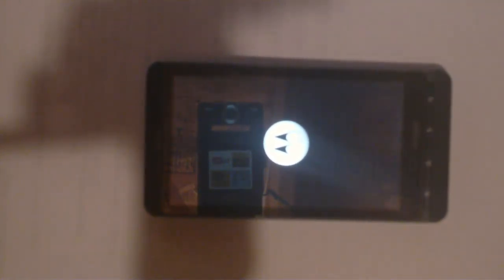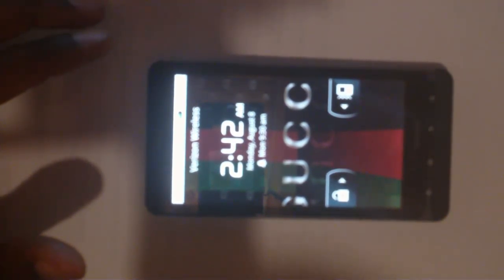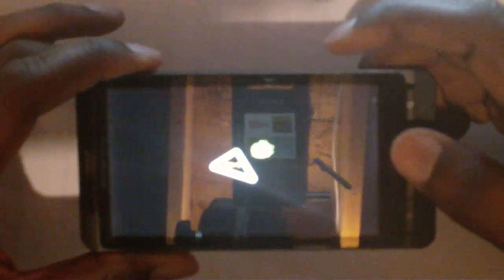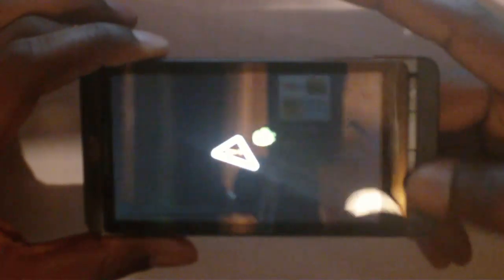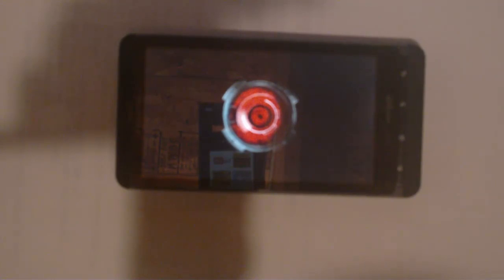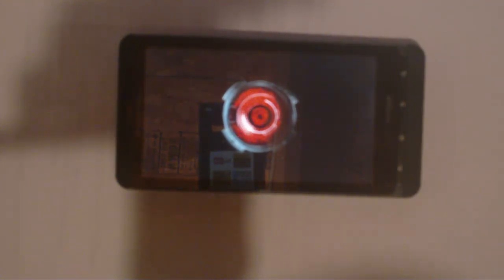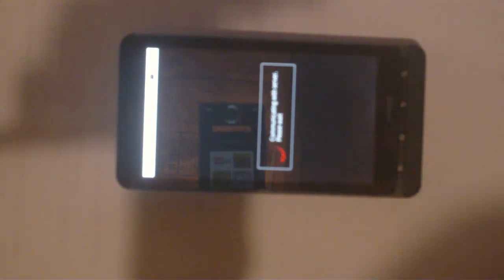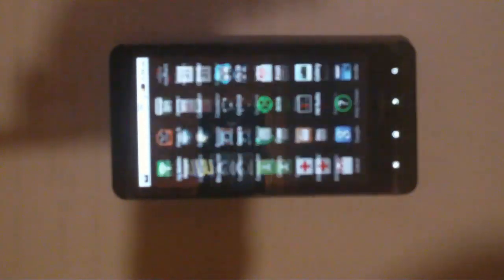Fix Droid X reboot with factory reset.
Reset instructions for DROID X on 2.2.1 Android:

Turn off phone
Press and hold Power key + Home hard key to power on the phone and bring up a triangle with an exclamation point inside next to a green Android hommie.

Press Search hard key to show the Android recovery menu.

Use Volume buttons to scroll up or down in this menu.

Highlight "wipe data/factory reset"

Press Menu hard key under "Ok" screen prompt  (camera button can also be used to confirm selection)

Handset will ask you to "Confirm wipe of all user data"

Select "Yes -- delete all user data"

Press Menu hard key under "Ok" screen prompt to start wipeout of phone, handset will begin to format handset showing progress with multiple lines of ellipses (. ) (camera button can also be used to confirm selection)

Handset may take from 5-20 minutes to format.

When format is complete, press Menu hard key under "Ok" screen (or use the camera button)

When prompted to reboot (Reboot system now will be highlighted)

You will see either an open box and the green android hommie when handset is rebooting (or the red DROID eye graphic).

Handset will be cleared of previous personal data, and you will need to start over with initial set-up process.